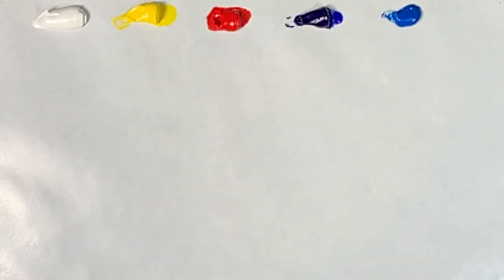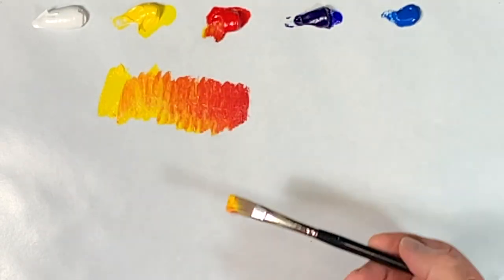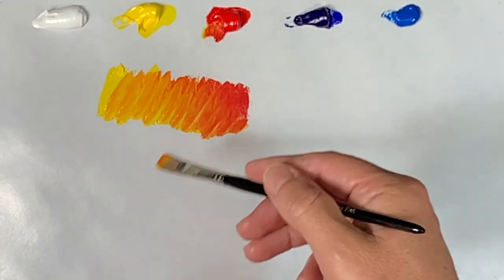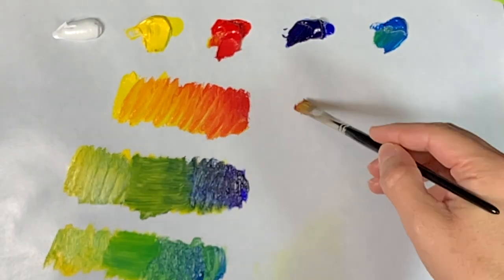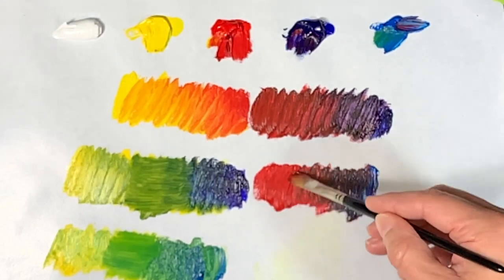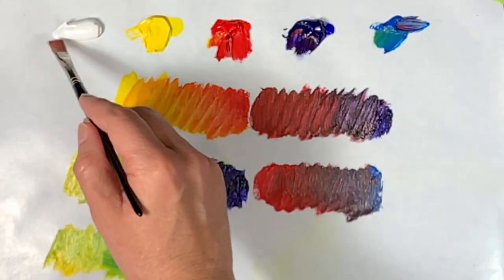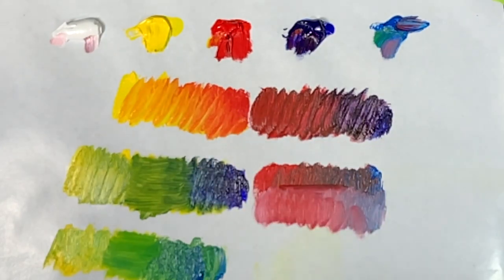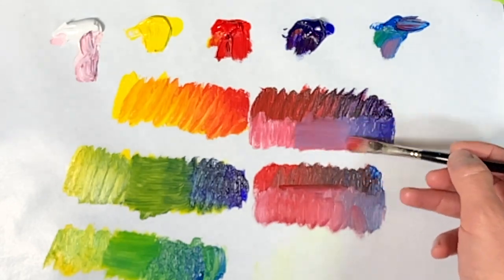Color Mixing Techniques for Painters With a Limited Palette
In this video I share my technique for mixing colors out of only the primaries, red, yellow and blue plus white.You will be amazed at all the variations of tones and colors you'll be able to achieve with this limited palette!

Have questions or comments about the video? If this video helped you please share it.

You can see more of my work at: shawnescott.com